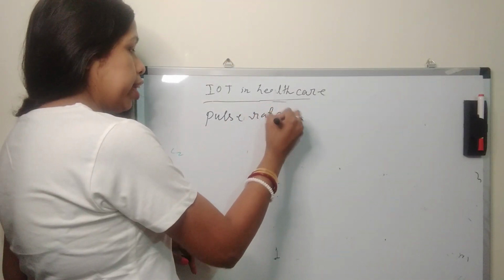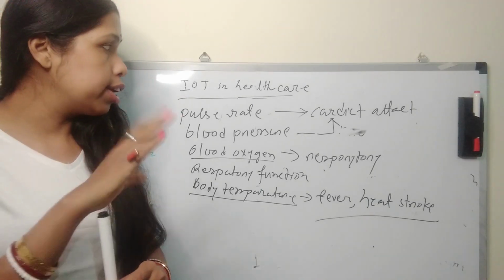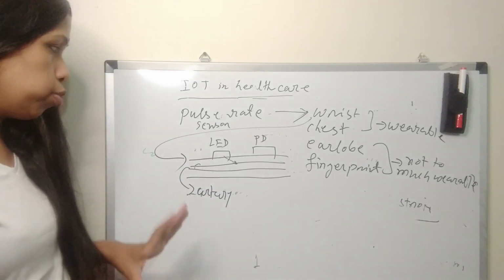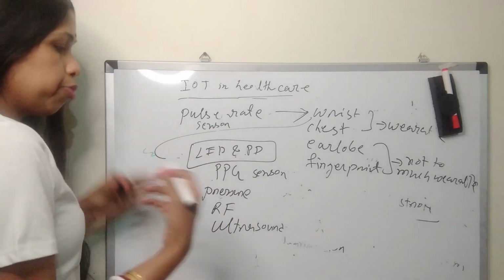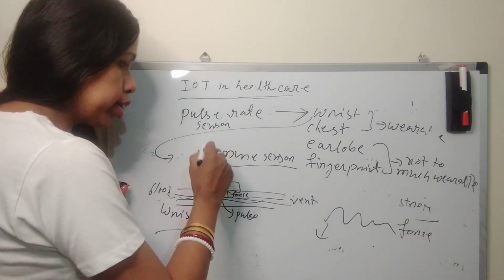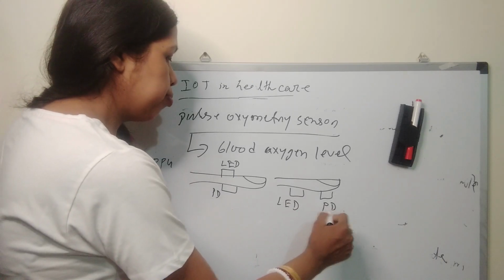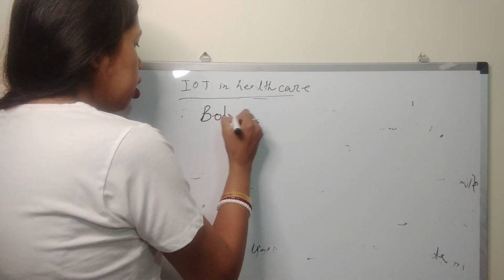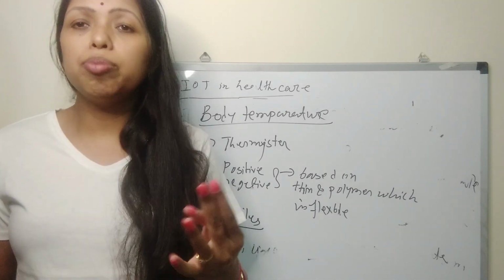Details of IOT sensor in Healthcare applications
doi: 10.1109/ACCESS.2017.2775180